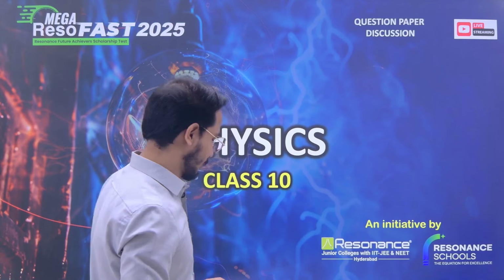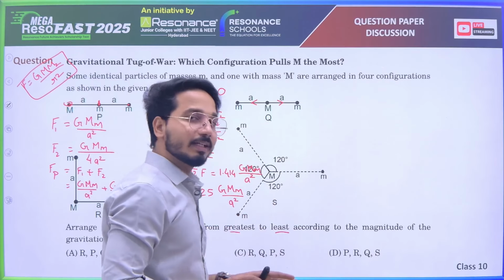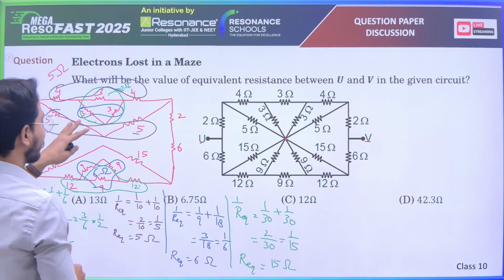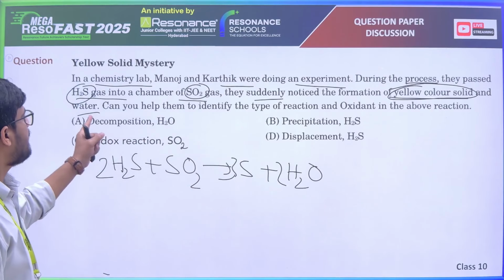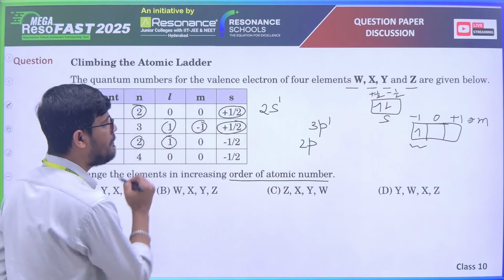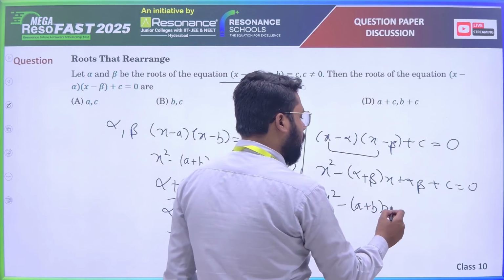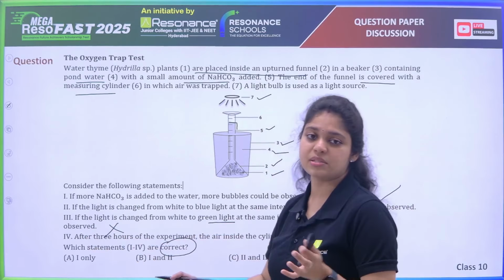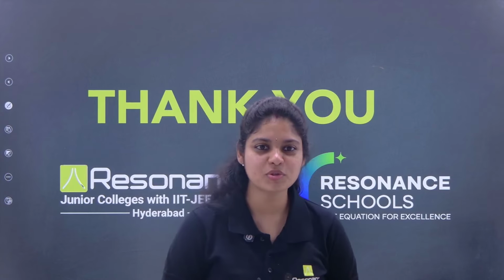Mega ResoFAST Class 10(NEET) Question Paper Discussion & Analysis | Detailed Solutions &Key Concepts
Welcome to the Mega ResoFAST Class 10 (NEET) Question Paper Discussion & Analysis!
In this video, we solve the complete paper question-by-question with correct answers, step-by-step solutions, and concept-wise explanations to help you build strong fundamentals and improve your exam performance.

In this session, you’ll get:

✅ Complete paper discussion with difficulty-wise breakdown (easy / moderate / tricky)
✅ Correct answers with clear, step-by-step solutions
✅ Important concepts, shortcuts, and faster methods
✅ Smart tips and strategy to boost your score in upcoming exams